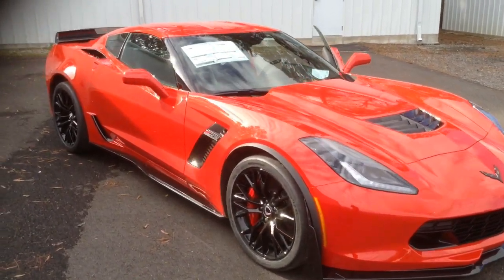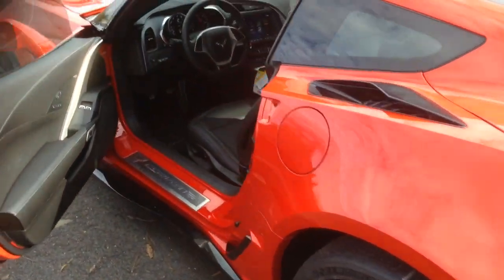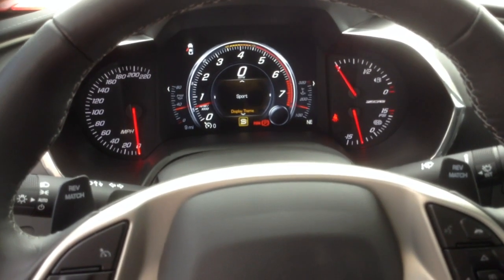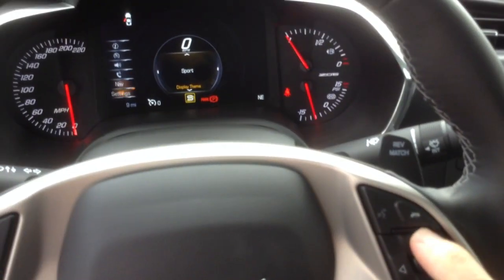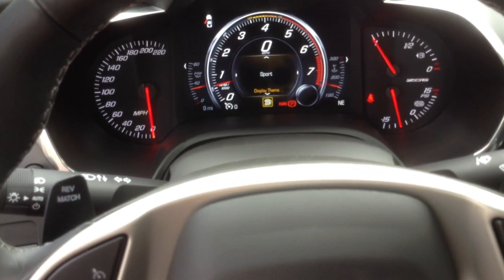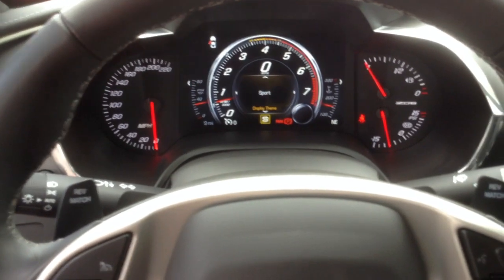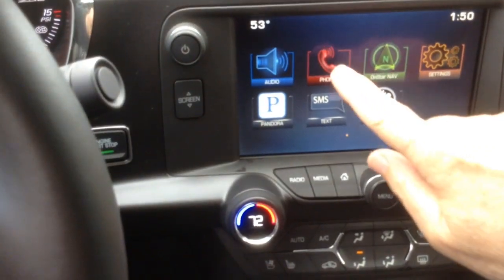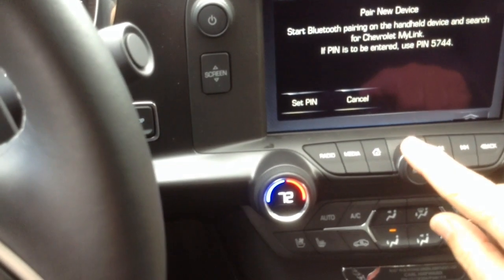Carl's 2015 Z06